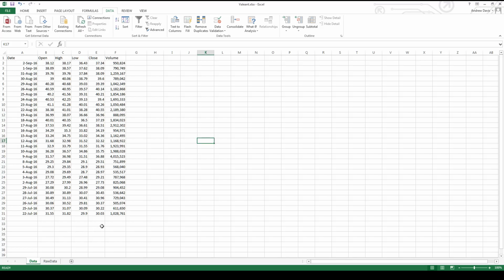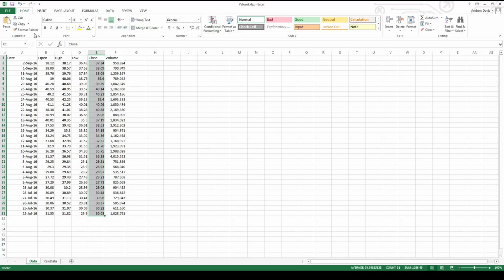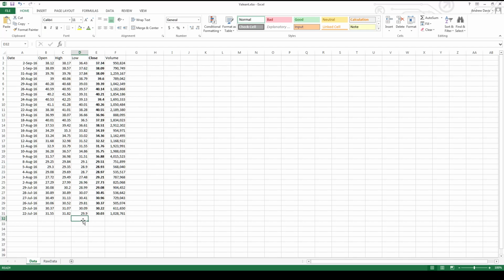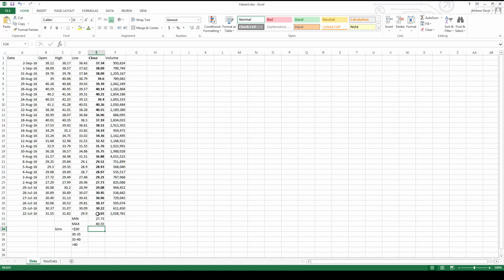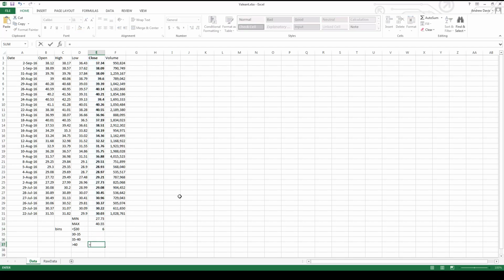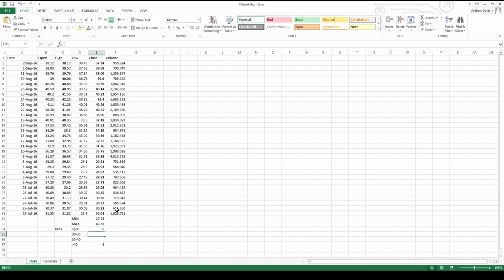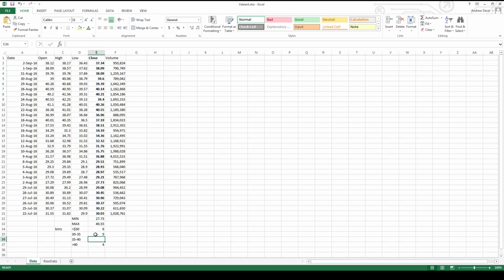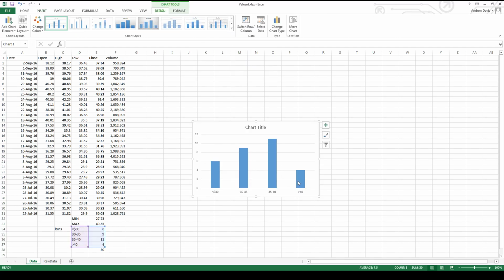Histograms: From Scratch Using COUNTIF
Making a histogram from scratch in Excel using the COUNTIF function.